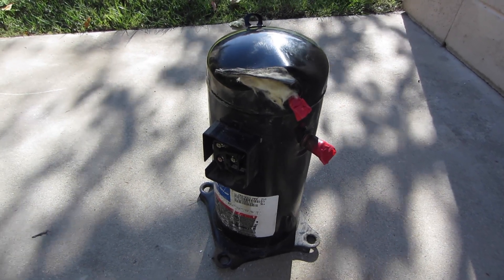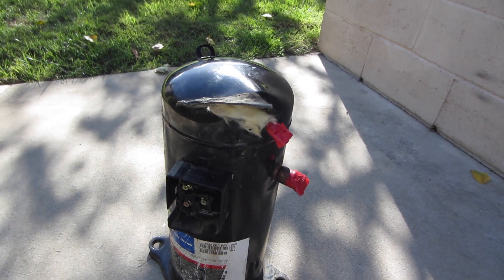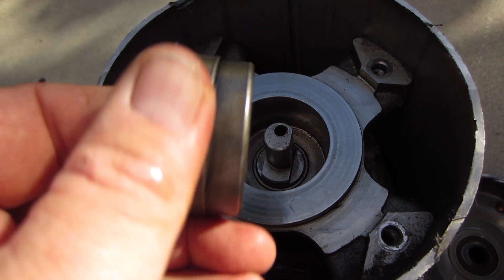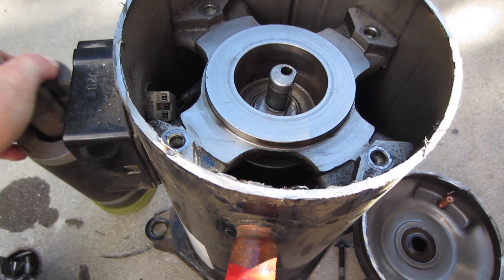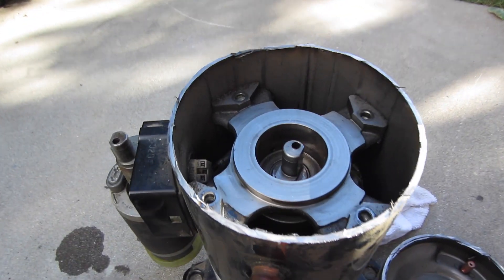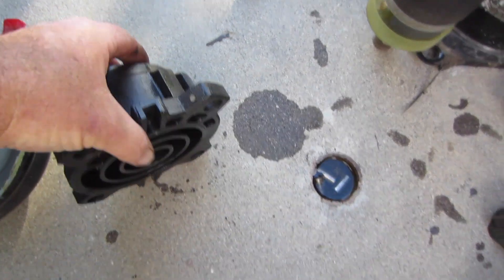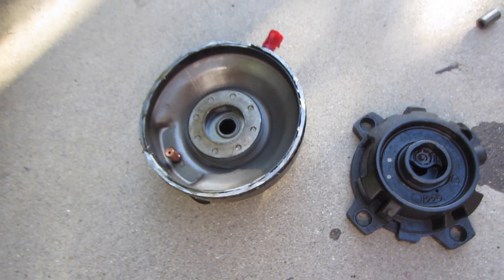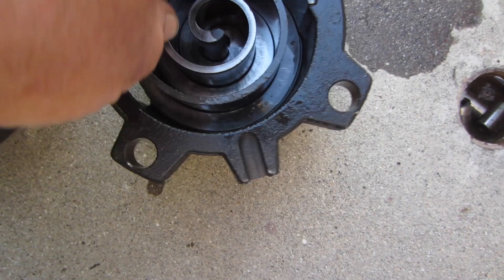Noizy Copeland Scroll Compressor.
This is a scroll compressor autopsy.These are the tools I uses